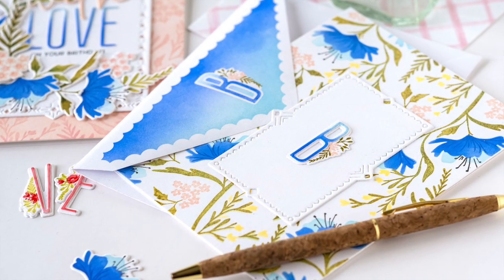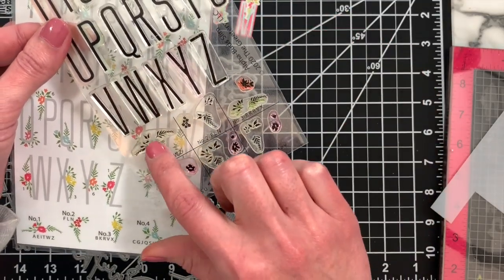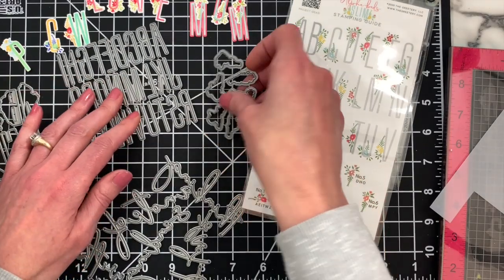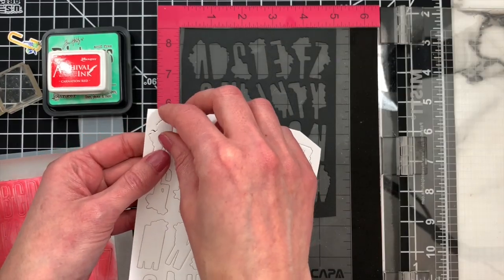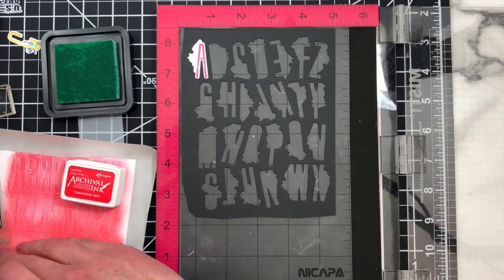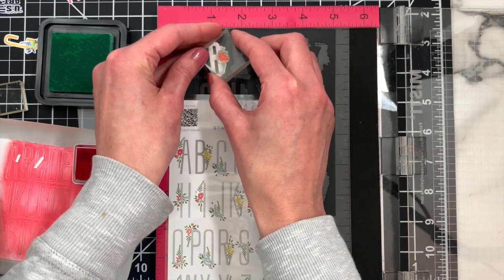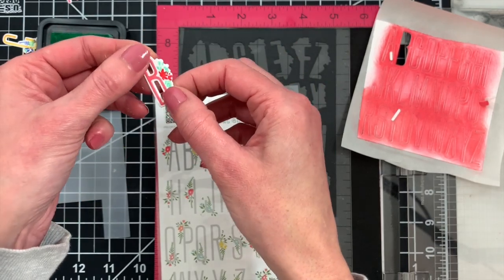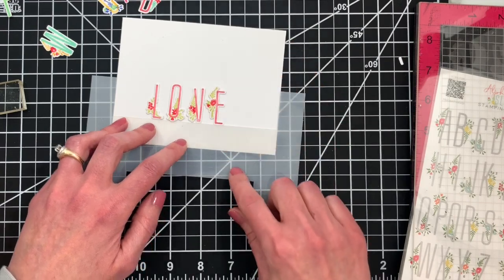New Product Intro + How-to: Alphabuds Slim Stamps & Dies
We have a whole suite of new alphabet products coming your way as part of our newest Fresh Air collection. In this video I'll show you the new stamps and dies, and also show them in action along with a few tips and tricks.

These new products will be available beginning at 10am EDT on Friday, March 27